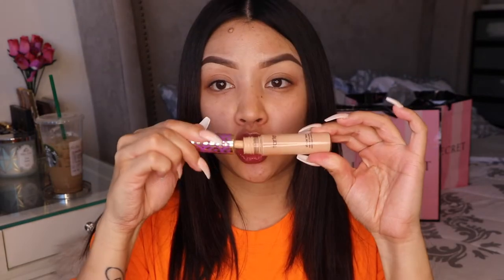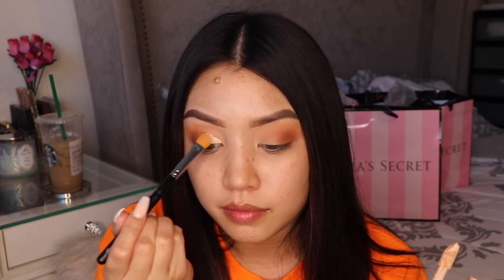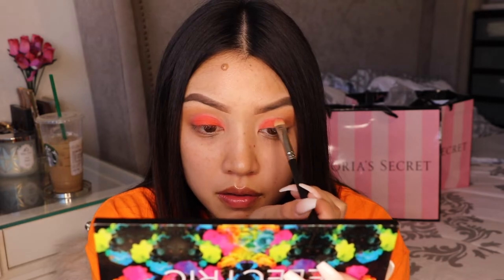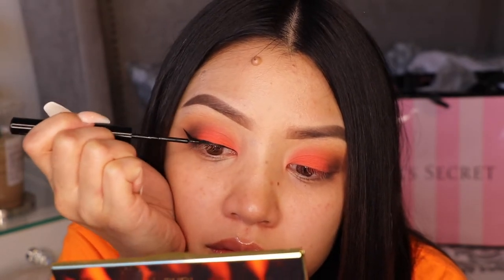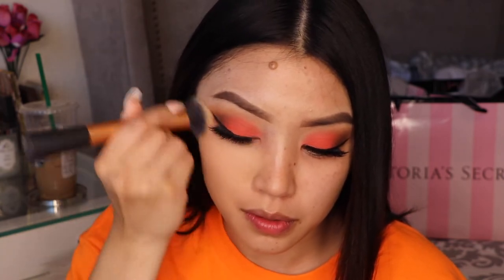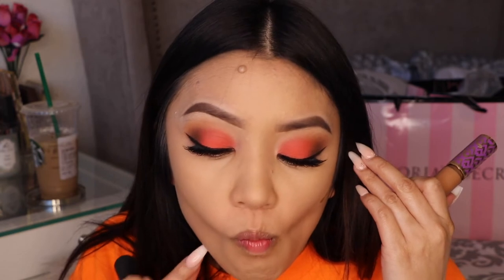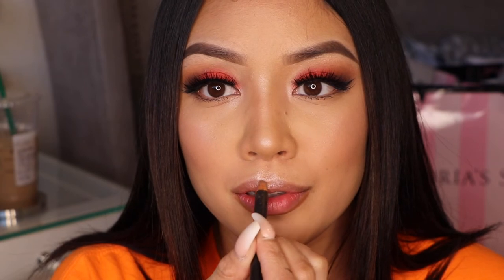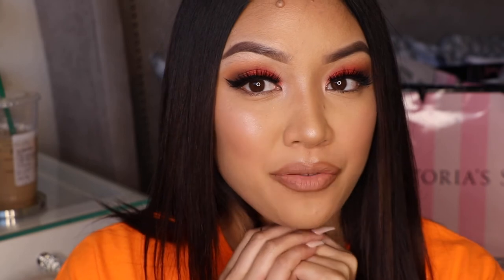CHATTY Neon orange Makeup Tutorial|Mariel B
Face:
Foundation Fenty 270
concealer: 24 hour wear urban decay
mixed with maybelline prolong wear
contour: tarte shape tape "deep"
powder contour: anastasia beverly hills contour light_medium
Blush: anastasia blush trio "pink passion"
highlight: fenty Killawat girl next door
lips: mac lipliner "cork"
huda beauty liquid liner "crush"
 EYES:
TARTE TOASTED PALETTE

CONCEALER BRUSH: M224 MORPHE